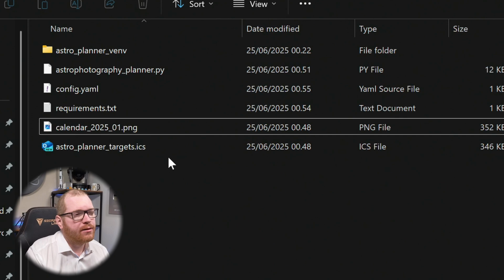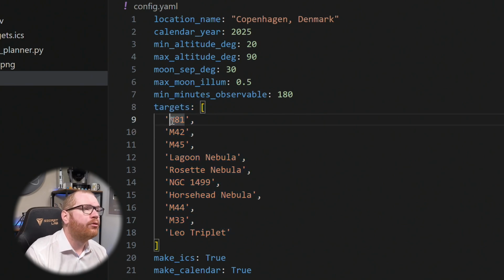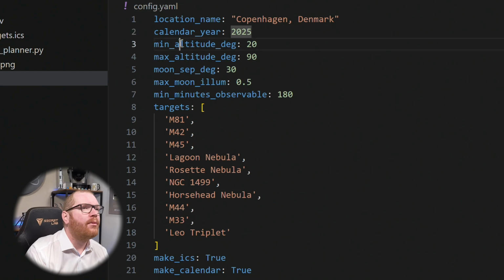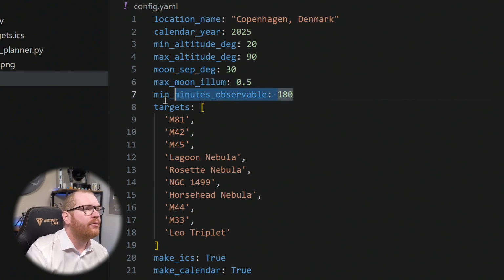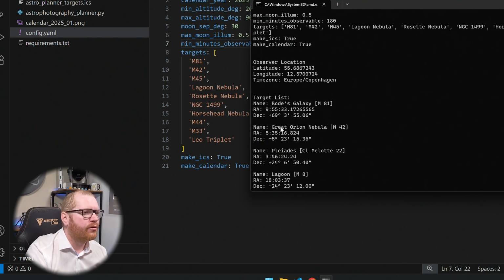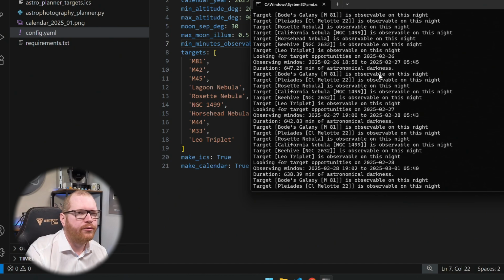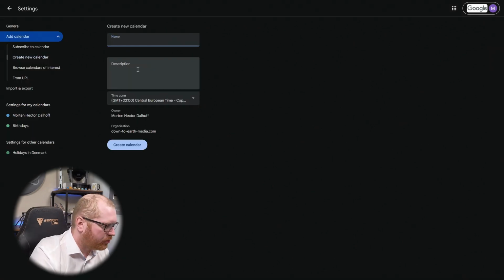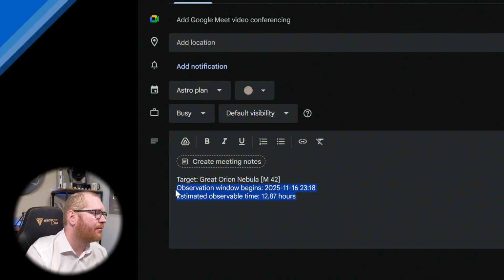I Made a Tool To Plans My Astrophotography Year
Learn how to plan a full year of astrophotography using a custom Python tool. This astrophotography planning script helps you choose deep sky targets, calculate visibility windows, and find the best nights to shoot based on moon phase, altitude, and location.

This tutorial uses Astroplan and Astropy to generate a year-long observation schedule. Discover how to optimize your astrophotography workflow with automated target selection and sky visibility forecasting. Visualize target availability with a calendar view and avoid wasting clear nights on poor targets.

Includes a Python script for planning deep sky astrophotography sessions over 365 days. Compatible with nebula, galaxy, and star cluster targets. Perfect for astrophotography planning, target scheduling, and night sky imaging automation.

SOCOAL LINKS